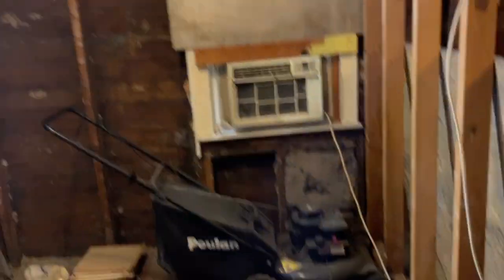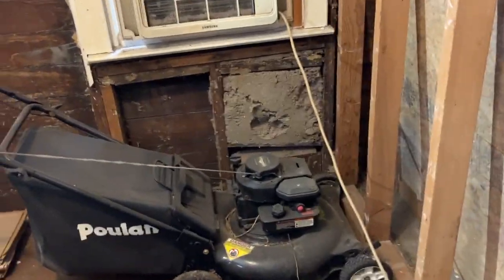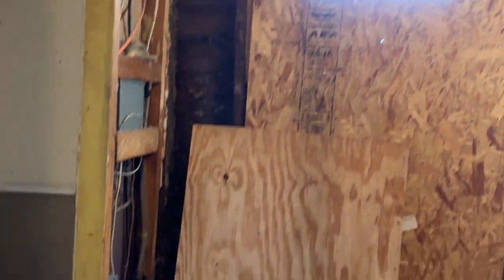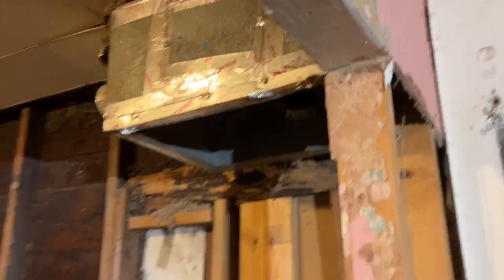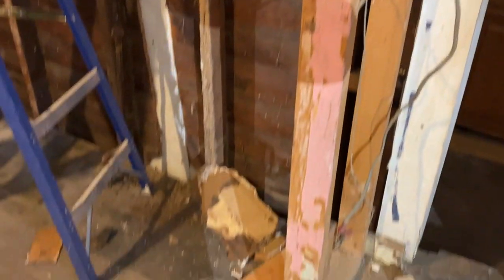Abandoned house part 2 cleaned out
This is part of a series of rehabbing a foreclosed property purchased  in a Sheriff Auction. ￼ if you want to see how disgusting it was before check the other videos, please, more to come.